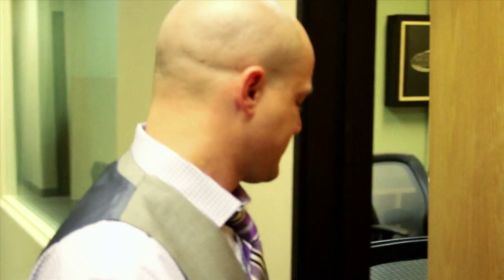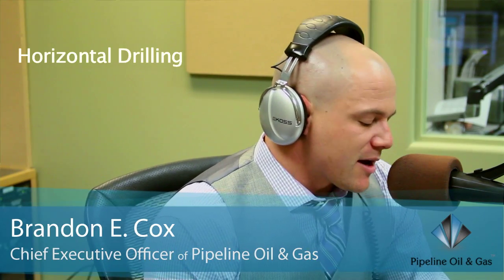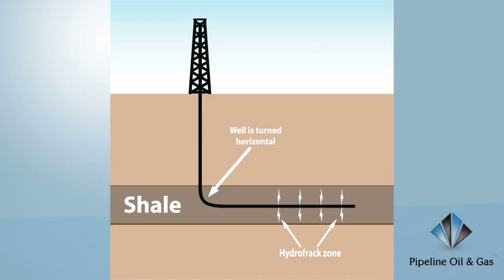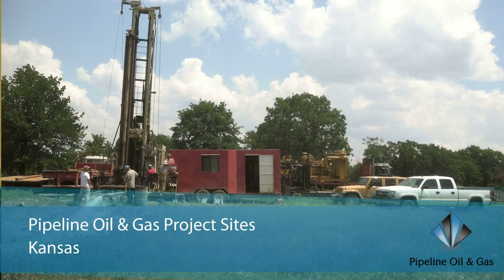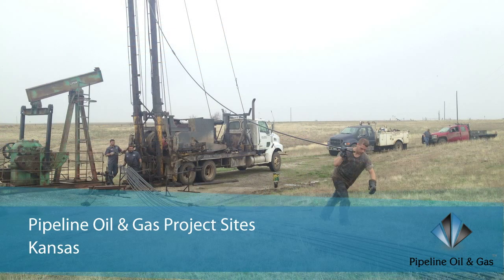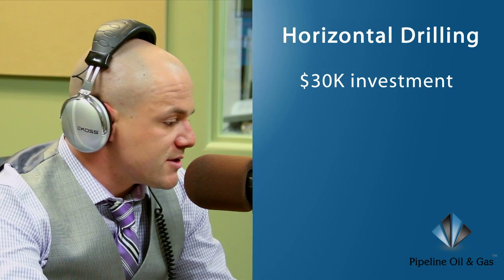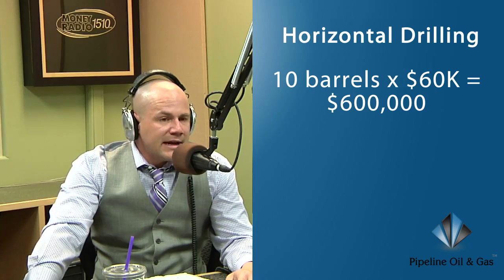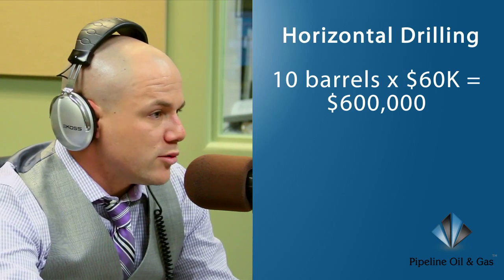Horizontal Drilling: Maximizing ROI on an Oil Investment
When it comes to developing high-value oil and gas investments, horizontal drilling is a no-brainer. In this episode of Crude Awakenings, Brandon E. Cox explains how a $30,000 investment in horizontal drilling results in stunning ROI.

Hosted by Pipeline Oil & Gas Chief Executive Officer Brandon E. Cox, Crude Awakenings is Money Radio 1510 AM's #1 oil and gas investment show. It explores the world's need for energy and the economics behind it.

PipelineOilandGas.com